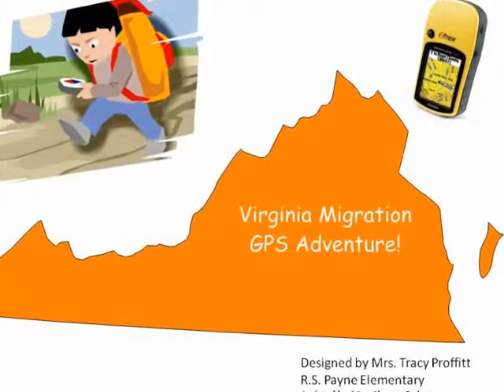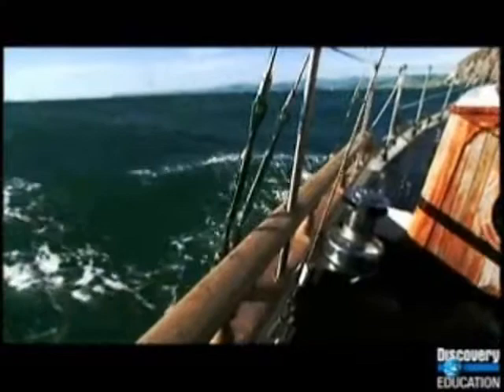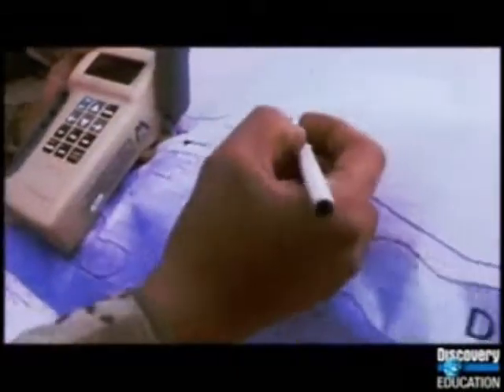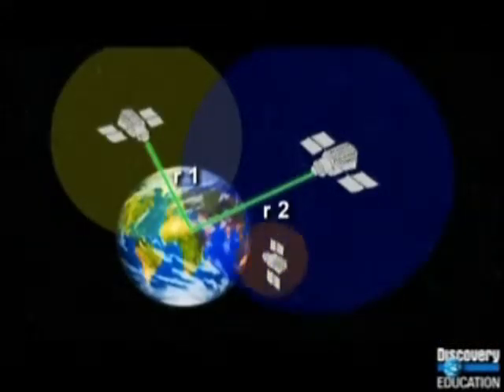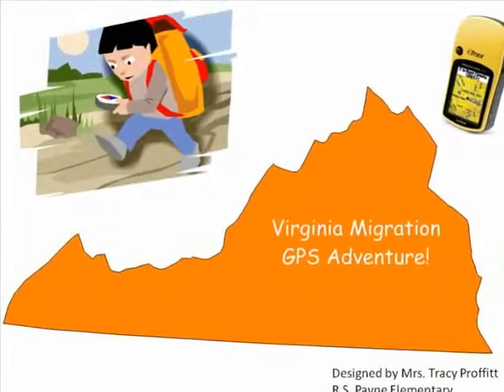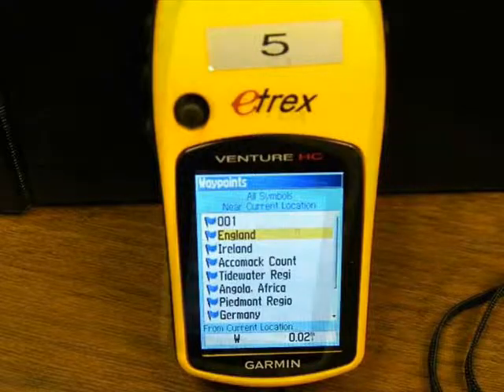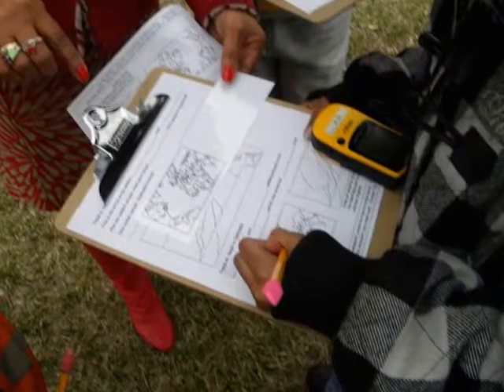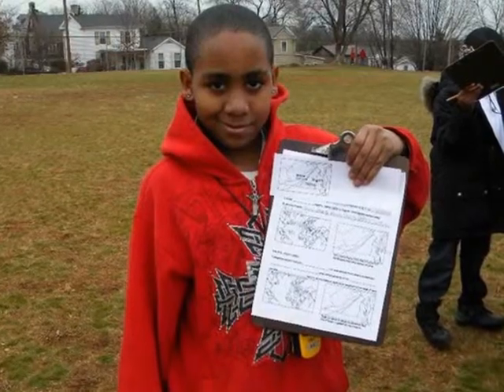Virginia Migration GPS Adventure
A summary of how my class used GPS handheld devices in the classroom to study migration in Virginia during colonial times.